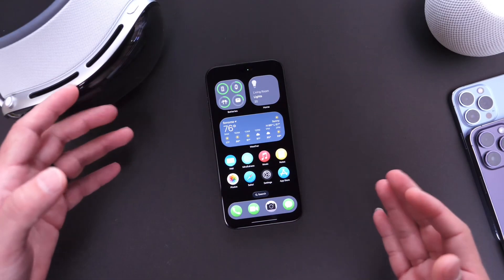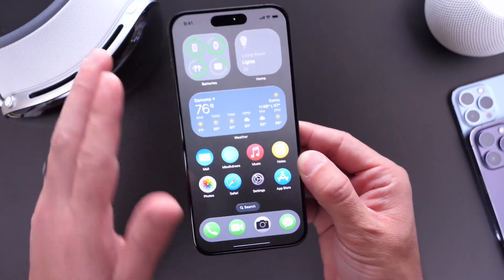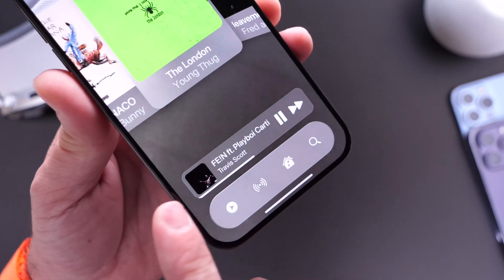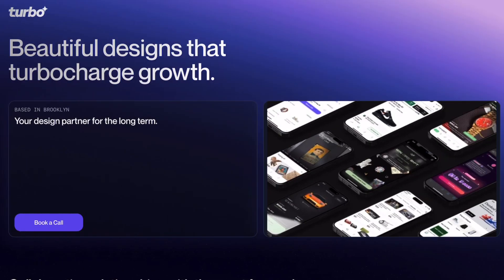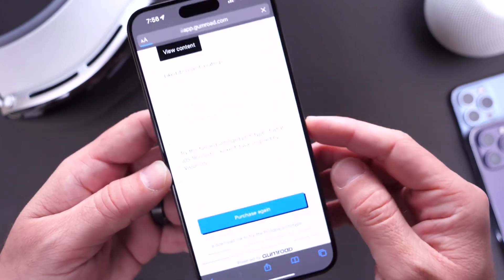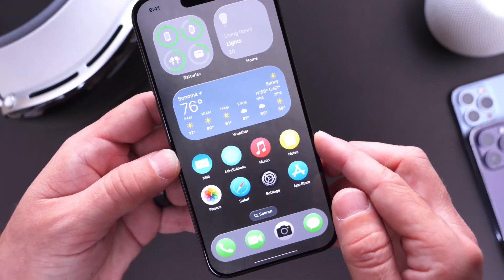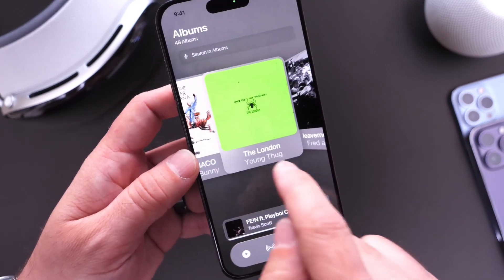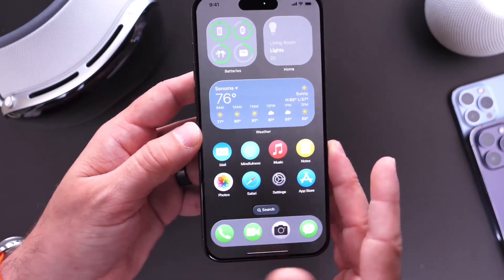How to get VisionOS DEMO on iPhone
Try Apple Vision Pro VisionOS on iPhone